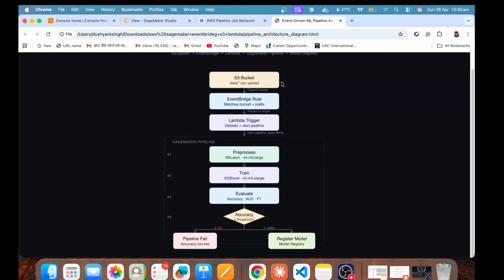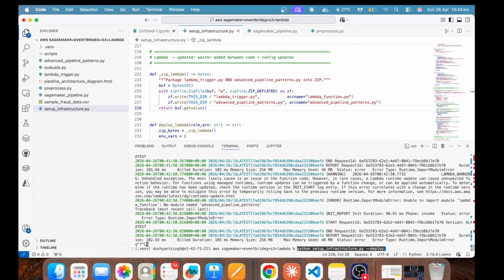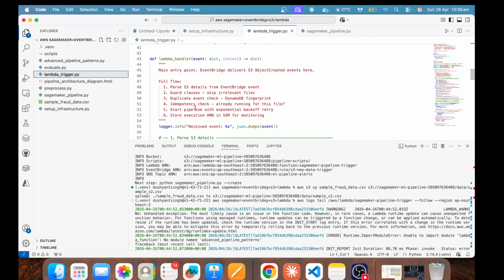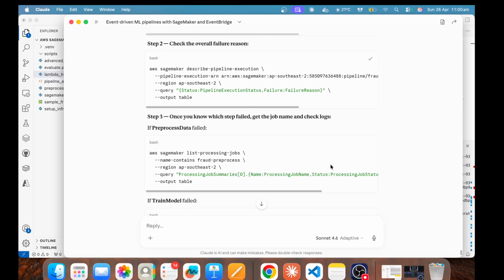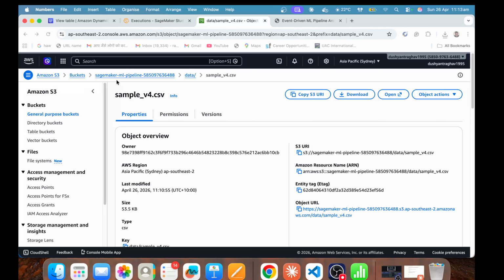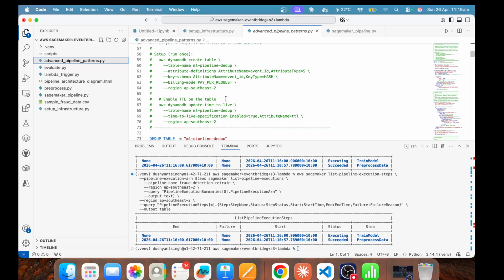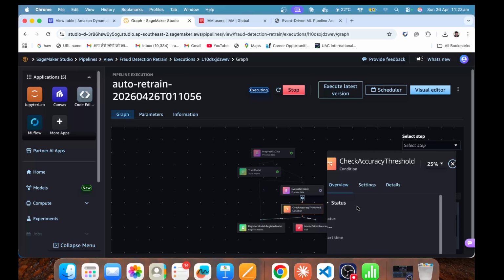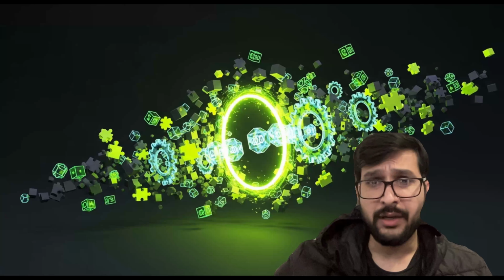Stop Manually Retraining Models: Event-Driven ML with SageMaker + EventBridge (2026)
🚀 Stop Manually Retraining Your Models: Event-Driven ML with SageMaker + EventBridge (2026)

Every time new data hits your S3 bucket, your model is already outdated. In this video I build a fully automated ML retraining pipeline on AWS — upload a CSV, and your fraud detection model retrains itself automatically. Zero manual steps.

- Intercept S3 uploads with Amazon EventBridge
- Trigger SageMaker Pipelines automatically from Lambda
- Build a 5-step ML pipeline: preprocess, train, evaluate, condition, register
- Handle duplicate events with DynamoDB deduplication
- Idempotent pipelines so re-triggers don't cause duplicate training jobs
- Exponential backoff retry with SNS failure alerts
- Semantic model versioning with lineage tracking in Model Registry

WHERE I GOT STUCK
- SageMaker SDK v3 installs by default — pin to v2.x
- ml.m5.medium not supported — use ml.t3.medium
- Lambda ZIP missing advanced_pipeline_patterns.py
- XGBoost class needs entry_point — switch to Estimator

ARCHITECTURE

S3 Upload → EventBridge → Lambda → SageMaker Pipeline
  Step 1: Preprocessing  (ml.t3.medium)
  Step 2: XGBoost Train  (ml.m5.large)
  Step 3: Evaluation     (ml.t3.medium)
  Step 4: Accuracy check (70% threshold)
  Step 5a: Register model
  Step 5b: Fail pipeline

Timestamps -
00:00 – Stop manually retraining models — here's the fix
01:23 - Full architecture: S3 → EventBridge → Lambda → SageMaker (explained visually)
02:35 - Uploading CSV to S3 and watching the pipeline auto-trigger live
03:40 - Reading CloudWatch logs to confirm EventBridge fired correctly
04:45 - Fixing Lambda ImportModule Error: advanced_pipeline_patterns. py missing from ZIP
06:22 – Manual vs event-driven retraining: why manual is already killing your model
06:40 - Preventing duplicate training jobs with DynamoDB fingerprint deduplication
08:00 - Watching preprocessing and XGBoost training steps execute in real time
11:28 - Fixing: "You can't override metric definitions for SageMaker algorithms."
15:53 – Why XGBoost class breaks built-in training and how to switch to Estimator
17:51 - Uploading same file twice and proving deduplication blocks it correctly
19:10 - Structuring S3 landing zones for production data ingestion
21:30 - Walking through every script: infra, pipeline, Lambda, patterns
23:20 - Minimum IAM permissions: exactly which policies you need and nothing more
25:05 - Model trains successfully — reading accuracy, AUC and F1 from evaluation.json
26:08 - The model appears in SageMaker Model Registry — approving it for production
27:00 - What we built, what it costs ($0.03/run) and what to add next

setup_infrastructure.py, sagemaker_pipeline.py, lambda_trigger.py,
advanced_pipeline_patterns.py, preprocess.py, evaluate.py, README.md

COST: ~$0.03 per pipeline run

PREREQUISITES: AWS account, Python 3.10+, AWS CLI, basic Python knowledge